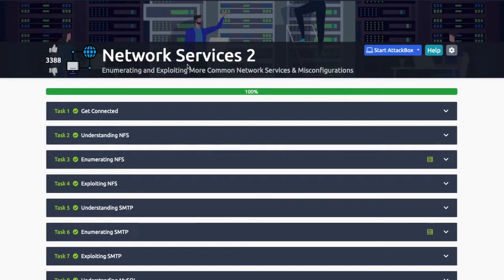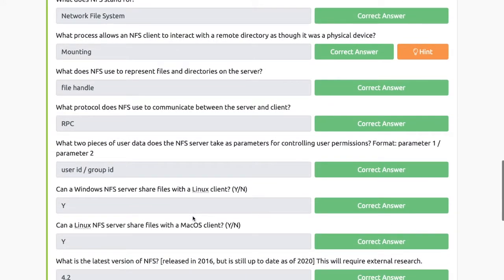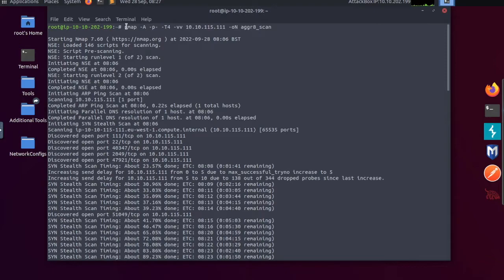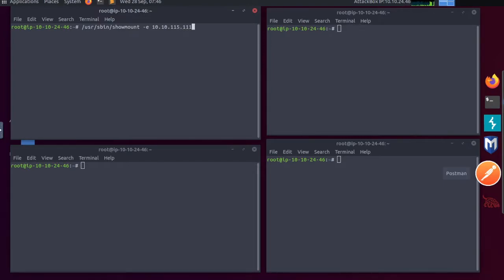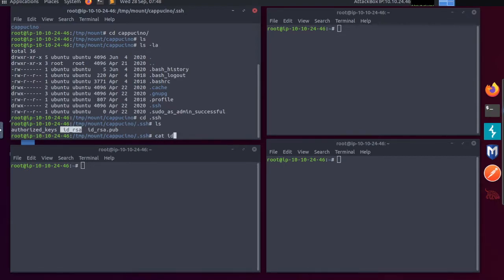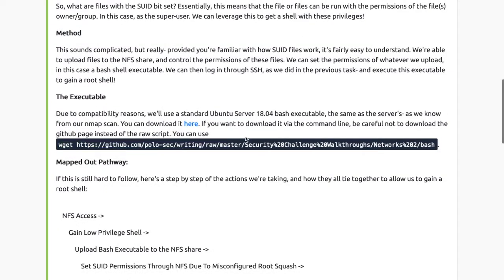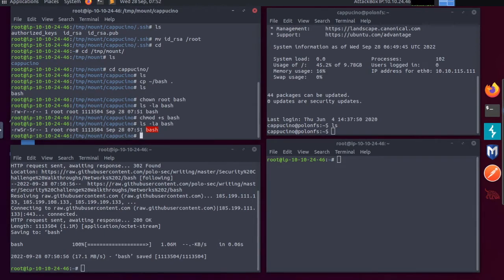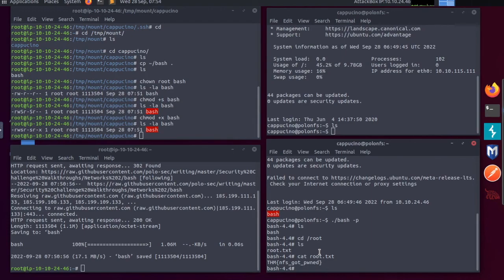TryHackMe Network Services 2 - Part 1 (NFS)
What is NFS?
* NFS stands for Network File System and allows a system to share directories and files with others over a network.

How does NFS work?
* the client will request to mount a directory from a remote host on a local directory just the same way it can mount a physical device.
* The mount service will then act to connect to the relevant mount daemon using RPC.
* The server checks if the user has permission to mount whatever directory has been requested.
* It will then return a file handle which uniquely identifies each file and directory that is on the server.

What runs NFS?
* Using the NFS protocol, you can transfer files between computers running Windows and other non-Windows operating systems, such as Linux, MacOS or UNIX.

Follow along with this video to learn more!